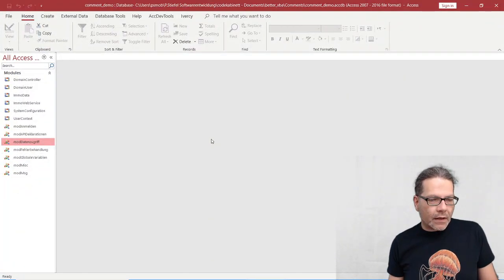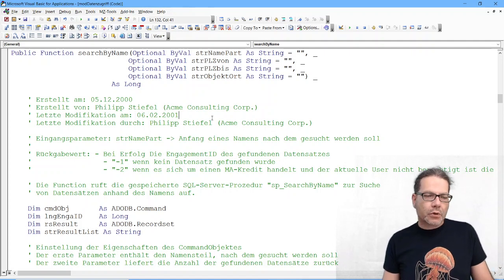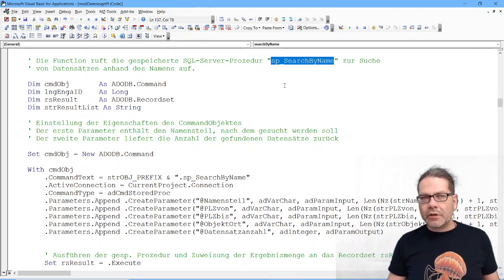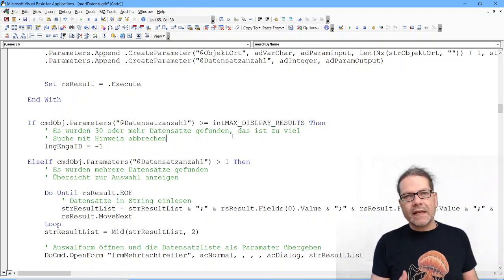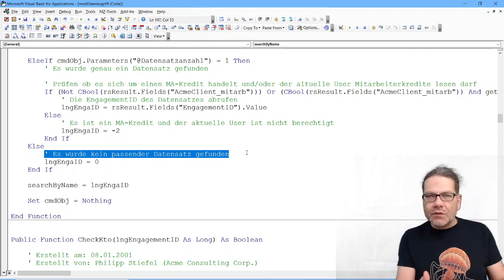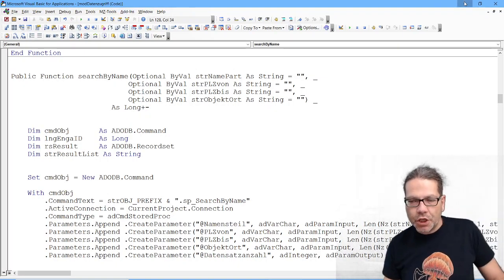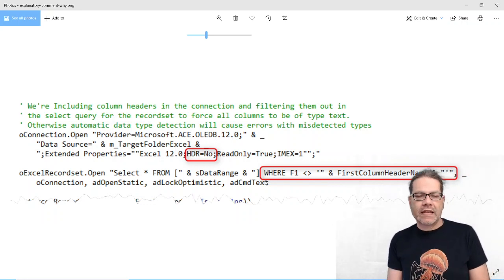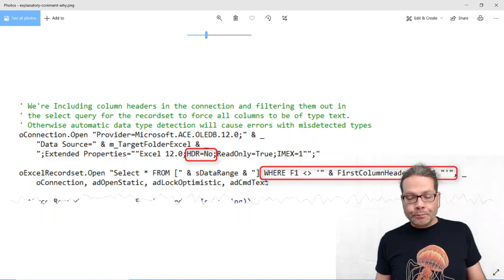Better VBA 10 - To comment or not to comment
Comments are often viewed as the silver bullet to enhance code for better readability and maintainability. – But is this really the case?
I question this narrative and urge you to carefully evaluate the value of every comment you write.